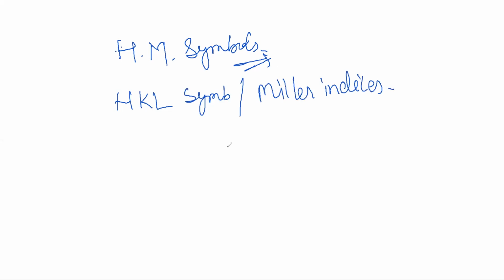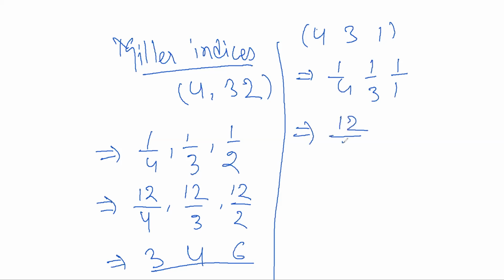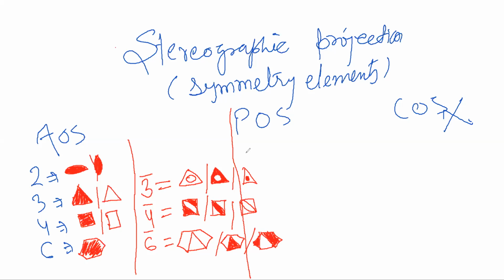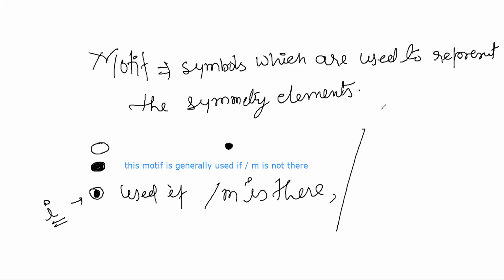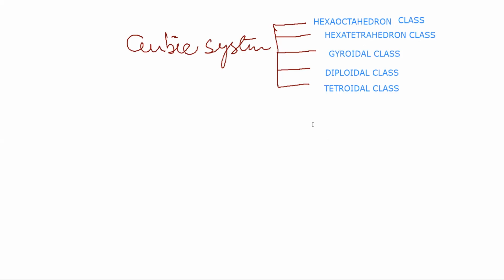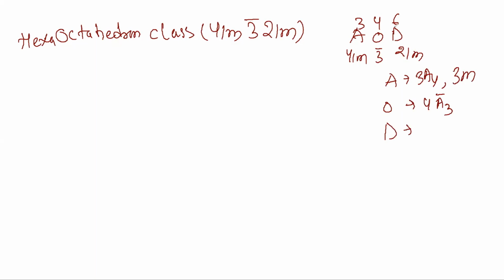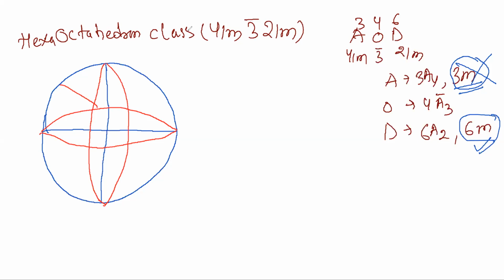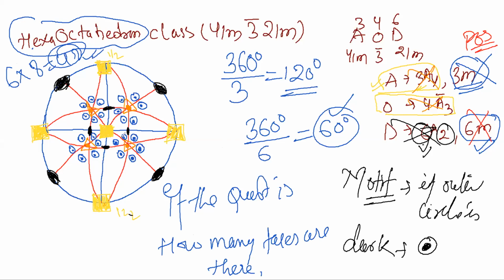CRYSTALLOGRAPHY PART 3 | stereographic projections | symmetry classes of crystal system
Stereographic projections are indispensable tools in crystallography, transforming complex three-dimensional crystal symmetry into comprehensible two-dimensional diagrams. By projecting the normals of crystal faces or directions onto a plane, they preserve angular relationships, enabling the clear visualization of a crystal's inherent symmetry elements—such as rotation axes, mirror planes, and inversion centers. This capability is crucial for identifying a crystal's point group (or symmetry class), which represents the specific set of symmetry operations that leave the crystal unchanged around a fixed point. There are 32 distinct crystallographic point groups, each characterized by a unique combination of these symmetry operations, and each producing a distinct pattern on a stereographic projection. Therefore, stereographic projections serve as a fundamental visual language for understanding and classifying the 32 crystal classes, providing a concise and accurate representation of a crystal's intrinsic symmetry, independent of its external shape.